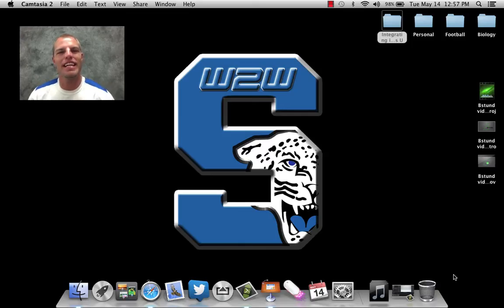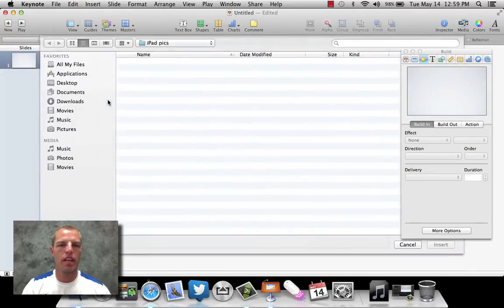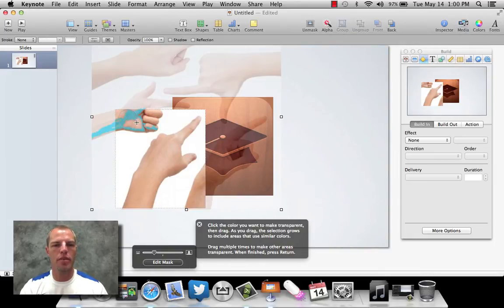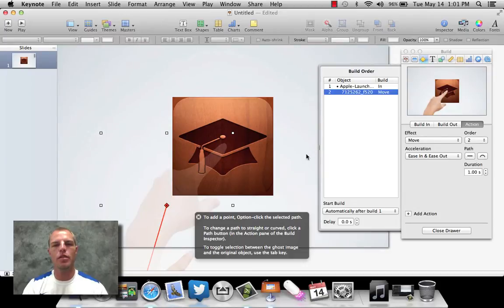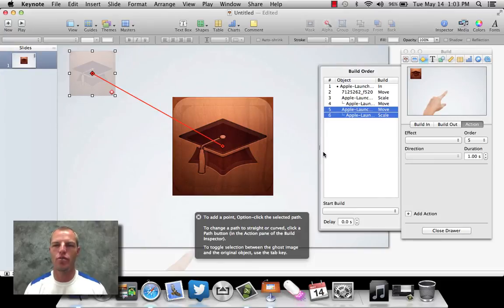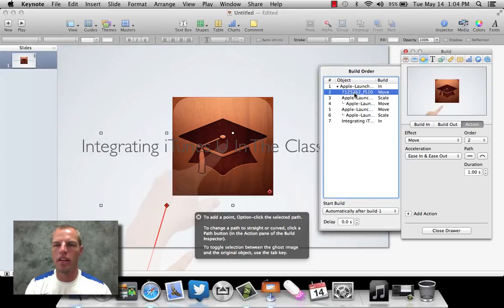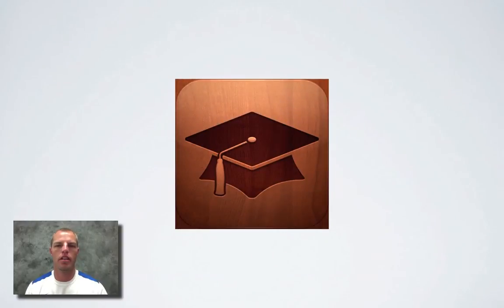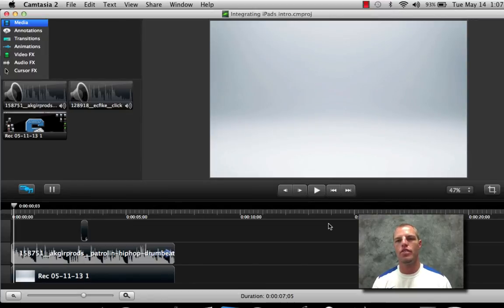Build A Cool Video Intro With Keynote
This video will show you how to create video intros for your screencast.